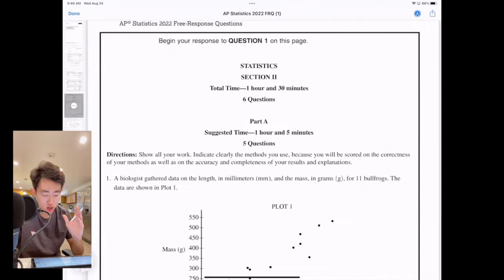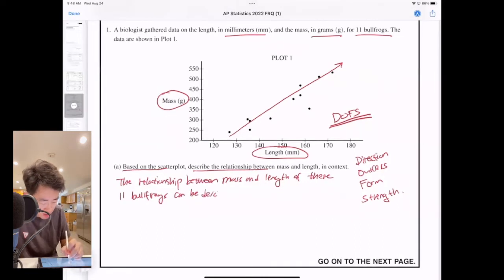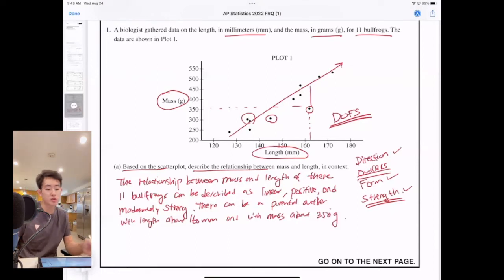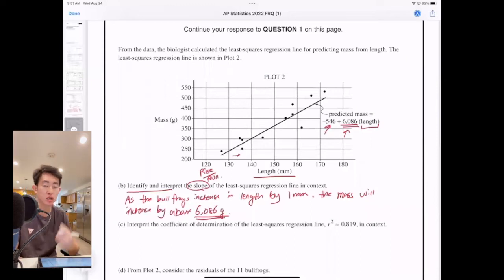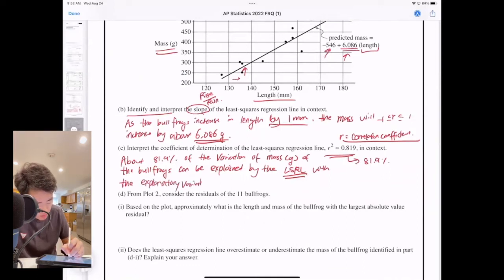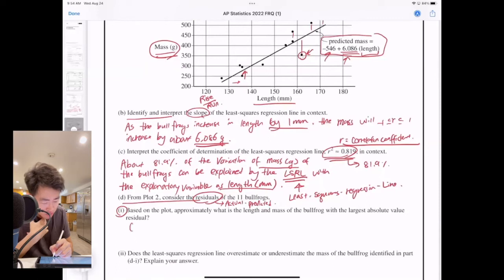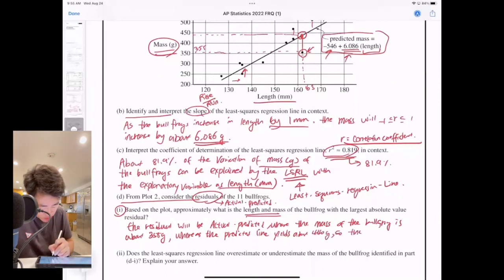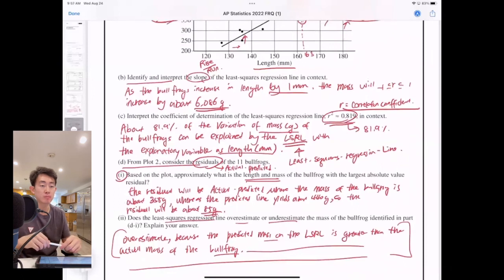AP Statistics 2022 FRQ 1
In this video, I go over the question 1 of the AP Statistics 2022 Free Response Section. Hope this video helps!